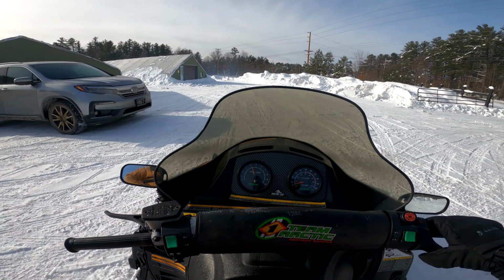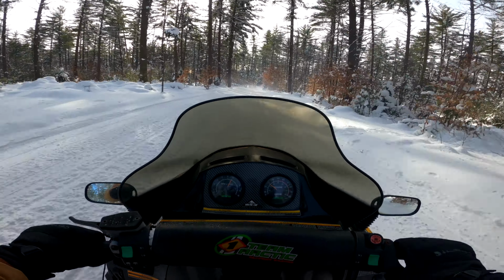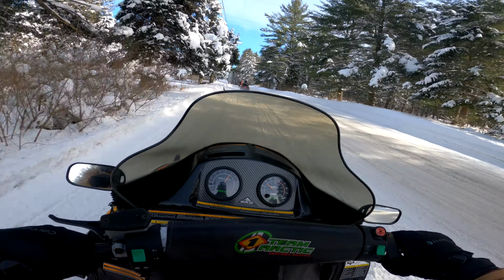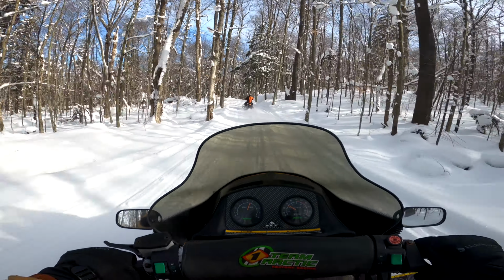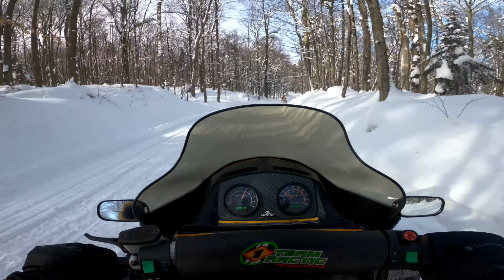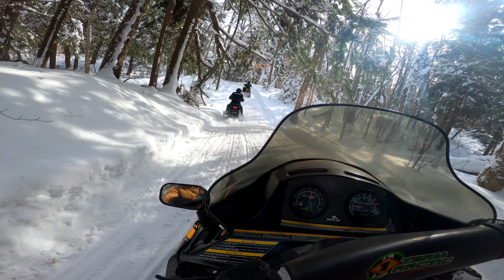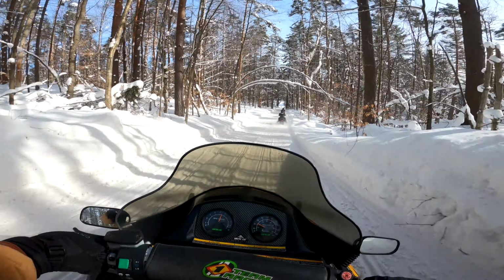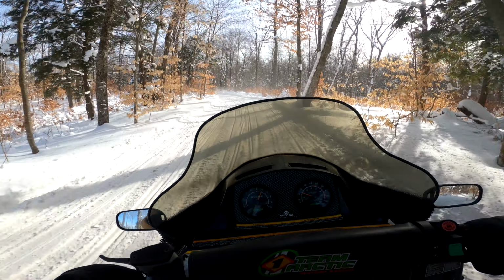Short Morning Trail Ride | ZL600 | JB ADV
Another great day of riding as we set off in the morning on a nice short trail ride. This was a quick loop on some trails near our cabin and it was a lot of fun exploring. It was a great little ride and was good to get out before heading back home. Nothing crazy, just some quality riding! Until the next video, take care!

Gear:
Fox V3 MIPS Preest Helmet
100% Racecraft Kuriakin Goggles
100% Gloves
Alpinestars Honda Andes V2 Jacket
Alpinestars Honda Andes V2 Pants
Dainese Tempest D-Dry Short Gloves
Cardo Packtalk Bold (Single Pack)
Cardo Packtalk Bold (Double Pack)

Camera Gear:
GoPro Hero8 Action Camera
GoPro Media Mod:
Purple Panda Mic
SanDisk Extreme Plus SD Card
Anker 10000mAh PD Power Bank

Maintenance:
Maxima Ultimate Chain Care Kit
Wefoo Chain Cleaning Brush 2 Pack

2019 Honda CRF250L Modifications:
13 Tooth JT Front Sprocket
42 Tooth Sunstar Rear Sprocket
TST Industries Rear Fender Eliminator
Precision Back Luggage Rack
Nelson Rigg Commuter Lite Tail Bag
12oClock Labs SpeedoDRD H5